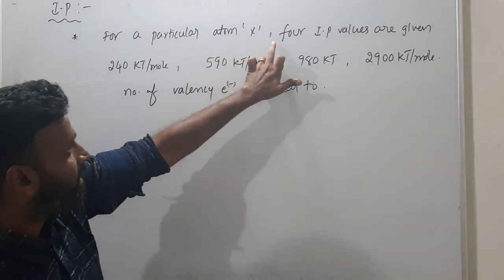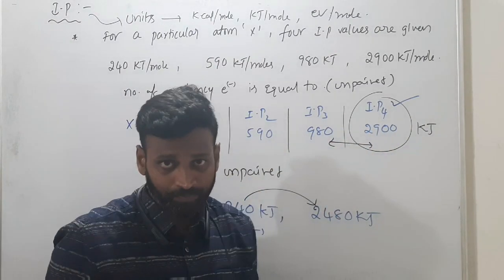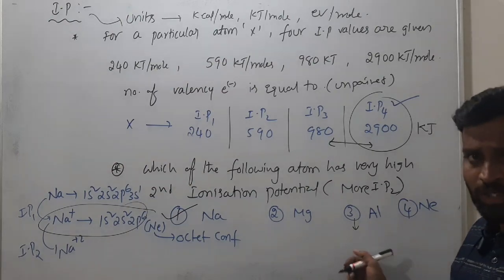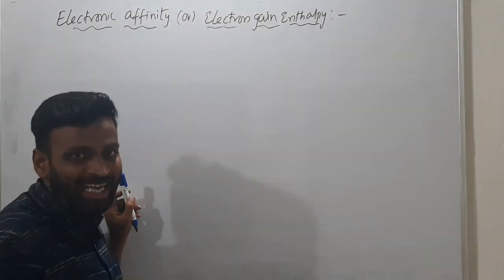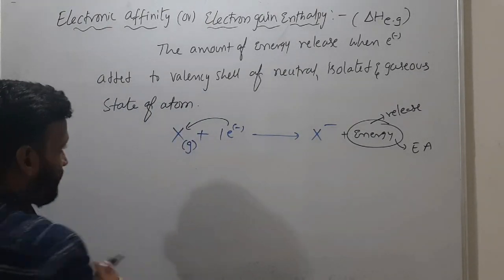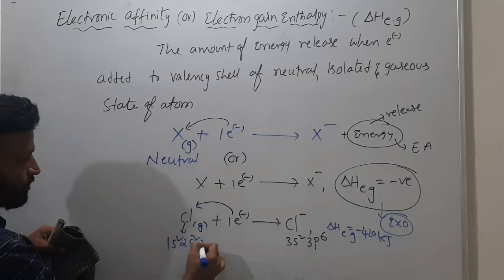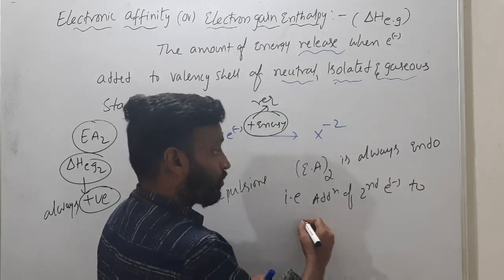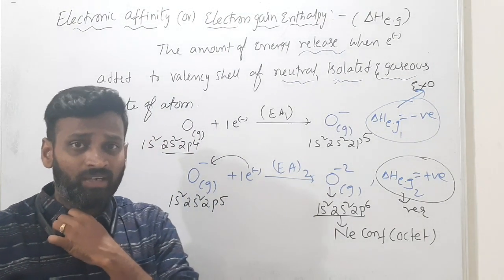Periodic classification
Electronic affinity